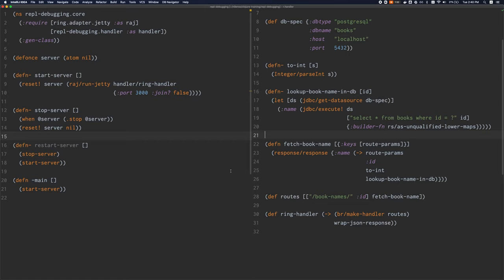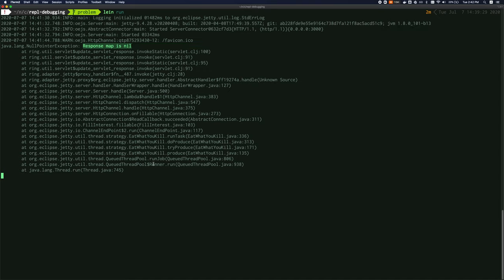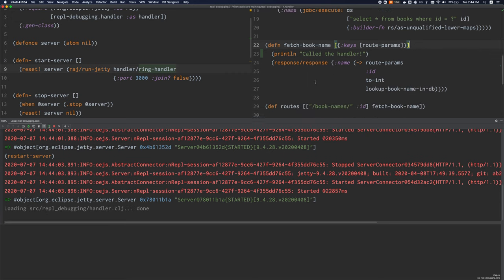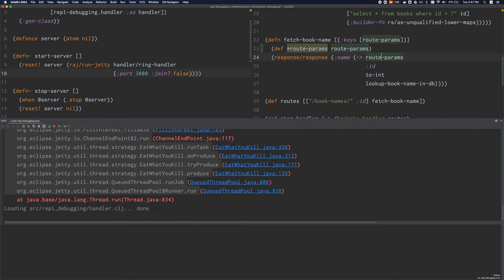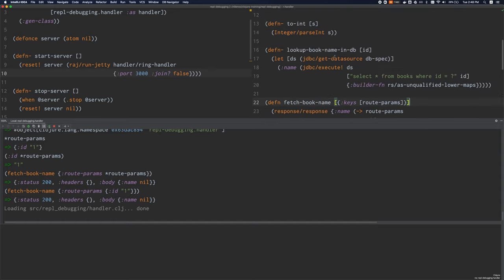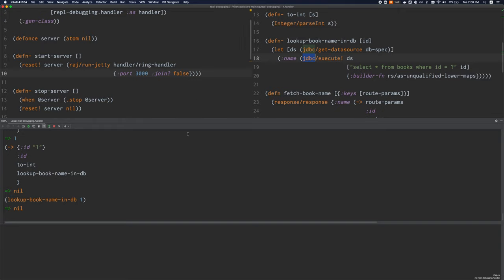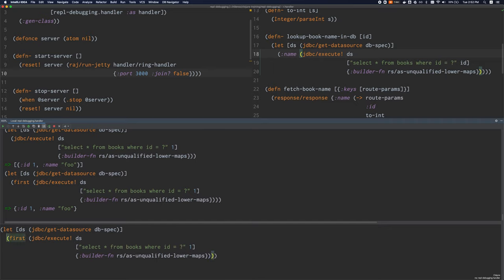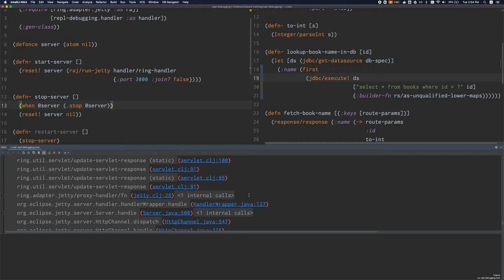Clojure Basics: Debugging with the REPL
This is a basic primer on how to use the REPL in Clojure for debugging. It isn't a comprehensive guide, but it should serve as a good starting point.